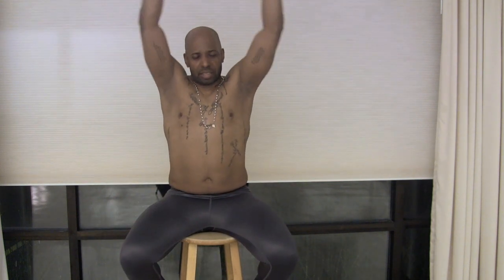Rue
Join Rue for a 65 minute class!